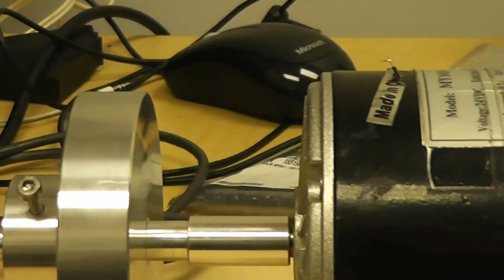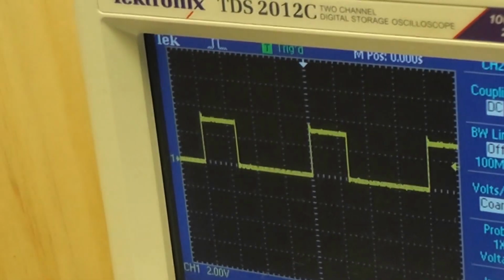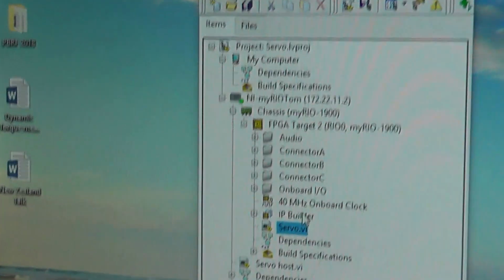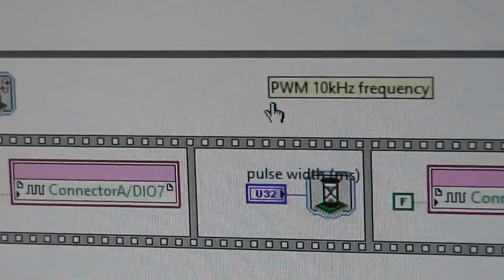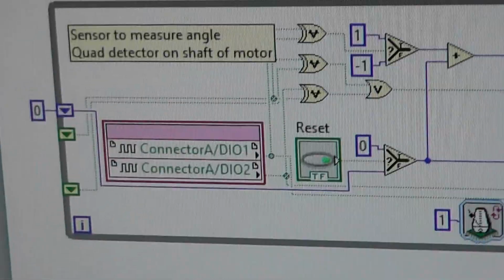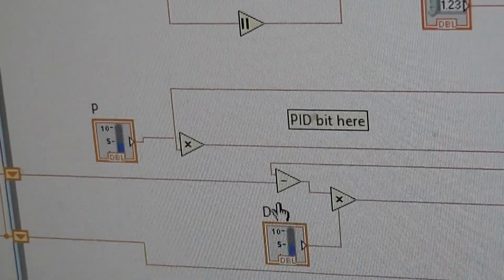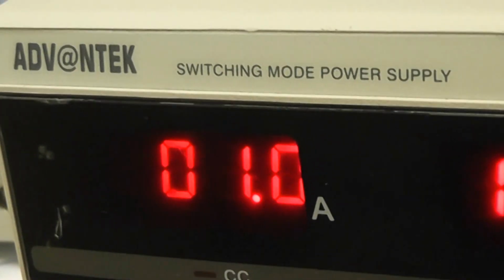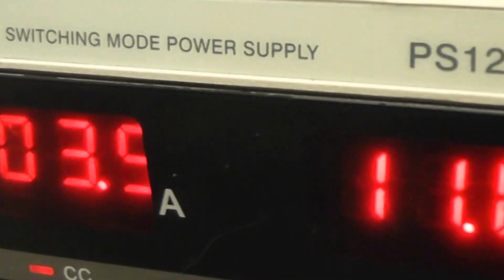myRio position Servo with FPGA large dc motor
Home built rig showing position control of a large 350W dc Motor. uses a quad detector for position of the shaft and a second quad detector for the setpoint. The H bridge used is a DBH-01B Smart Car 50A Dual Channel one available from Ali-Express and the motor can be almost any motor as long as its current isn't over the rating of the H bridge. I use a bicycle dc motor. Has a PID controller built from scratch (not a NI vi one). Uses the FPGA and the host controller. Code available here at NI site

School of Engineering Computing and Mathematical Sciences AUT University Auckland New Zealand.